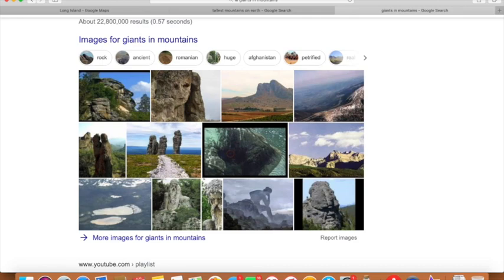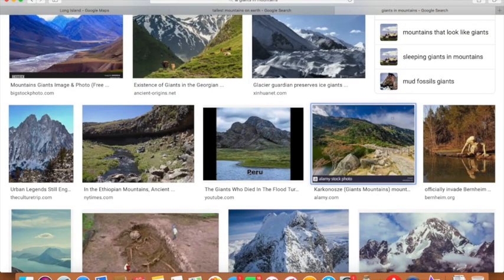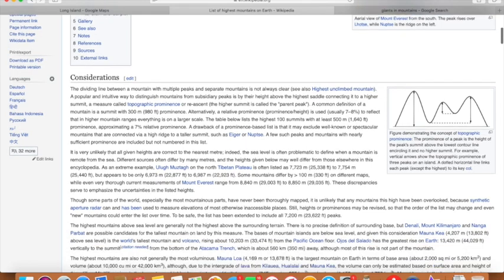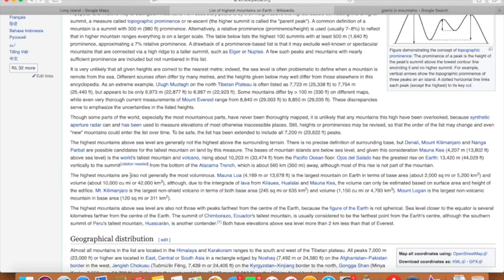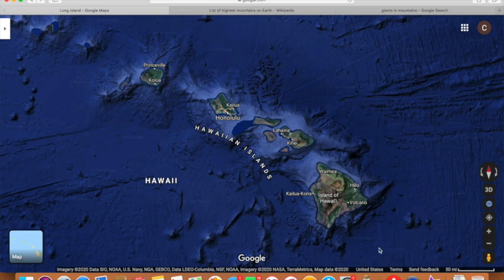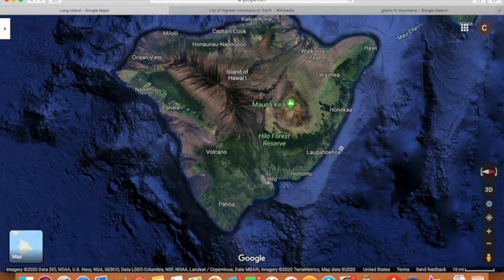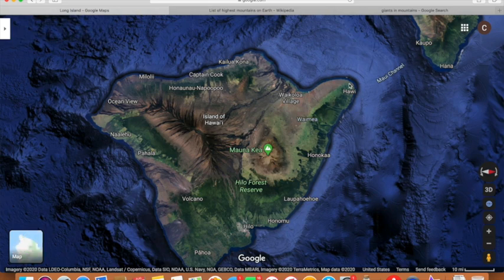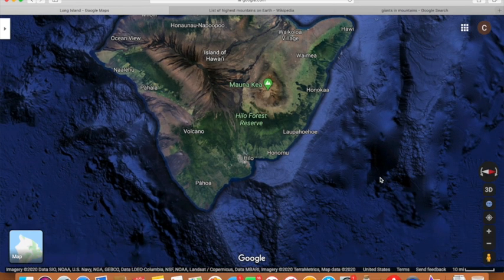Giant Wahine of Hawai'i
This video is about Giant Wahine of Hawai'i